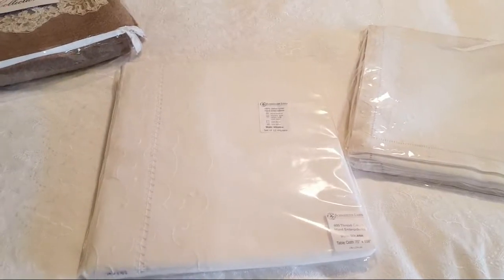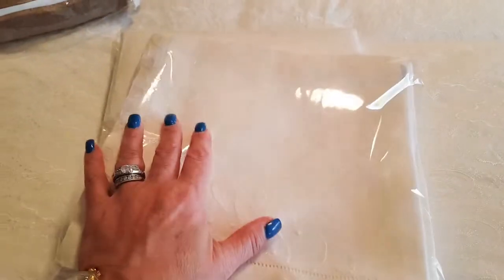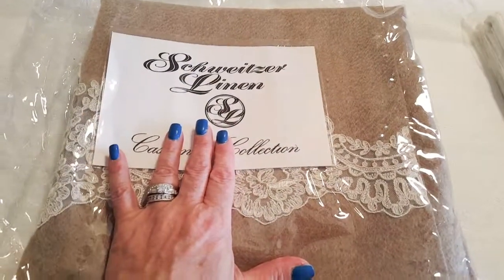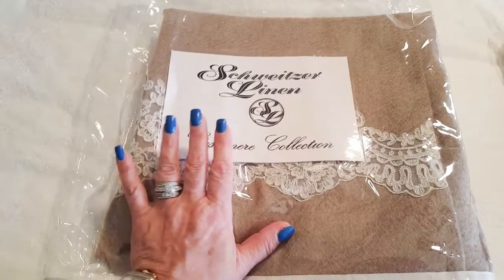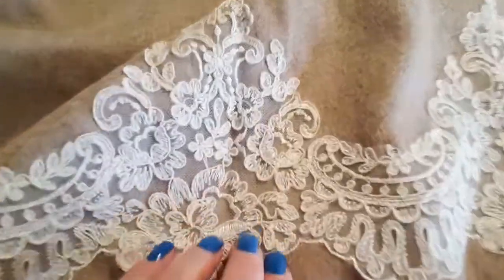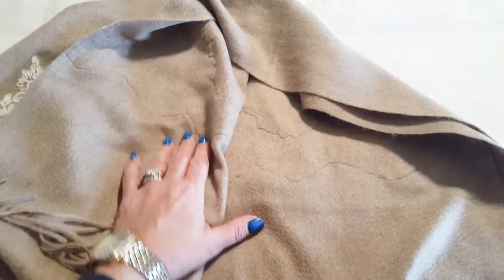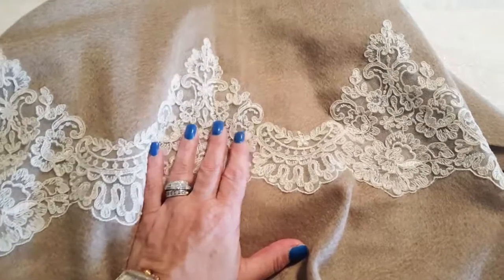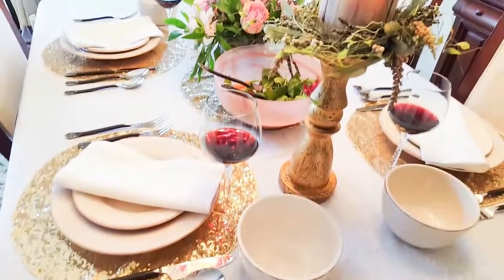Schweitzer Linen - Affordable Luxury Home Goods And Fashion